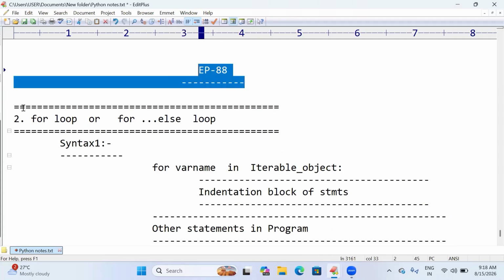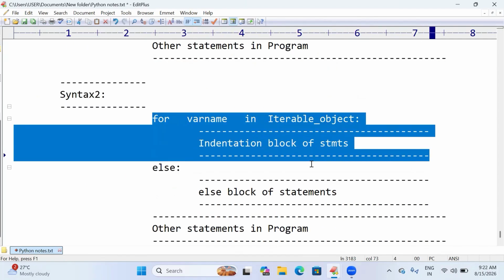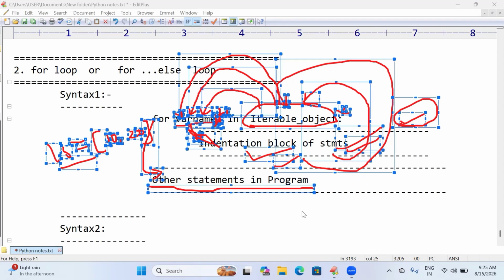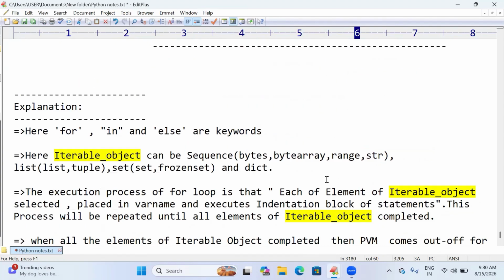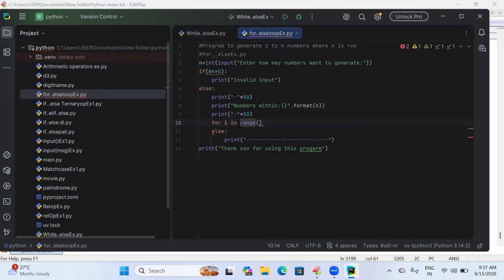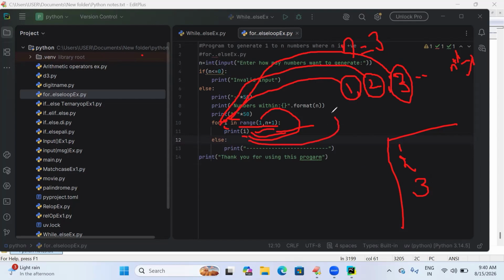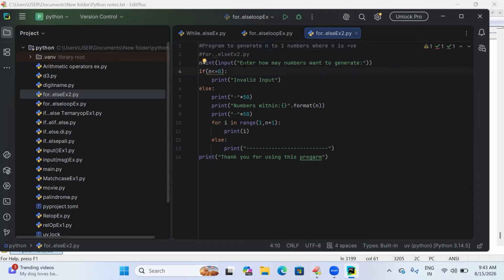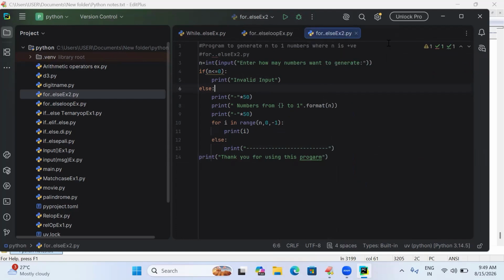2.for loop OR for..else Loop in Python | EP-88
🚀 For Loop OR For..Else Loop in Python | EP-88 | Python Tutorial for Beginners

In this episode, you'll learn the For Loop and For..Else Loop in Python with simple explanations, syntax, flowcharts, and practical examples.

The for loop is one of the most commonly used looping statements in Python. It allows you to iterate through a sequence such as a list, tuple, string, or range. You'll also learn the interesting for...else concept and understand exactly when the else block executes.